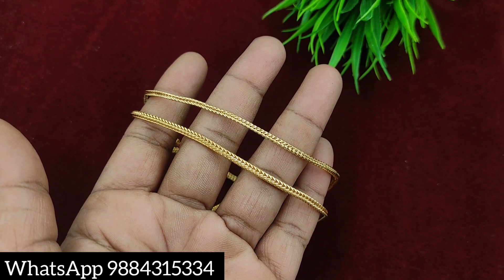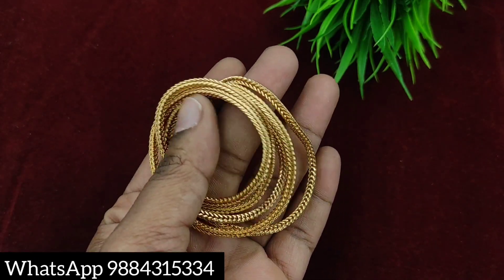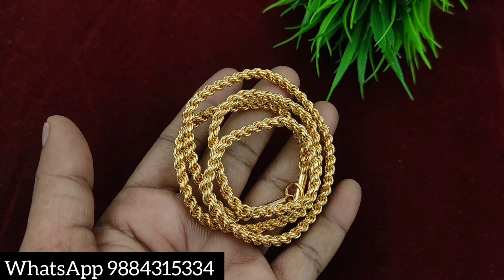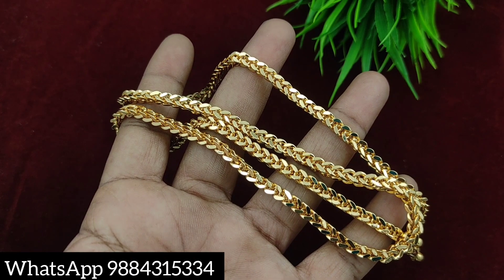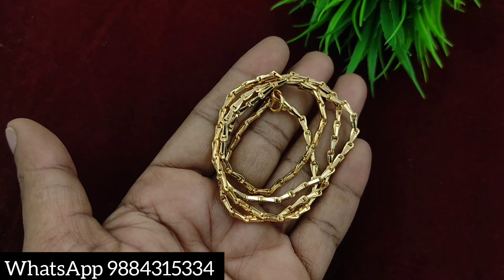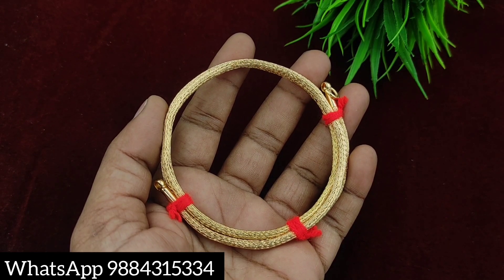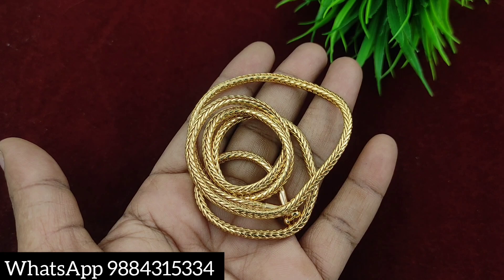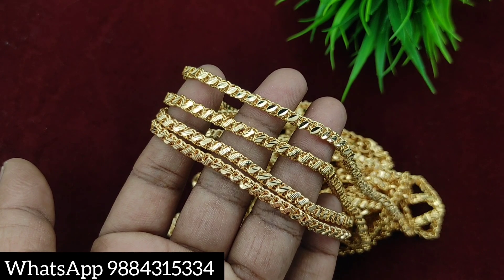Chain collections WhatsApp 9884315334//